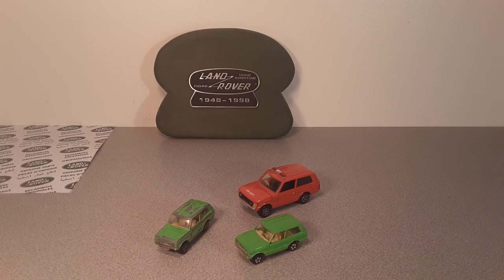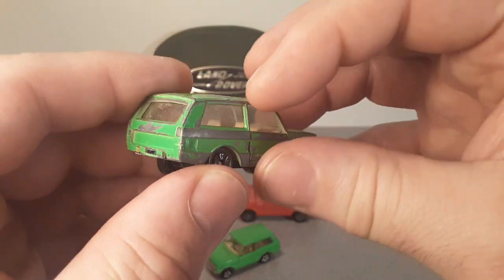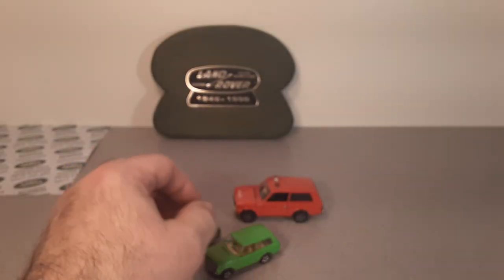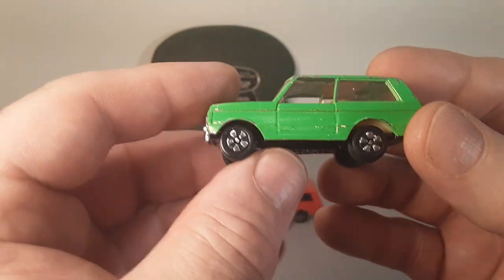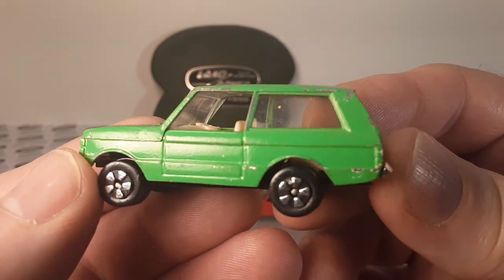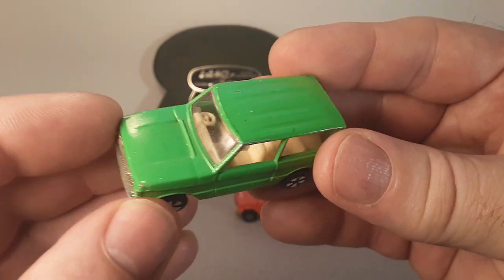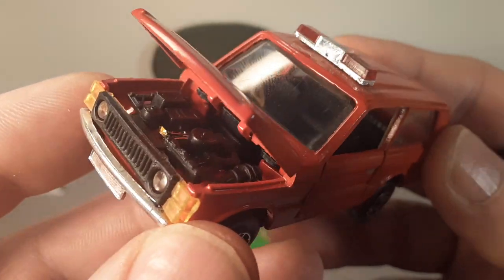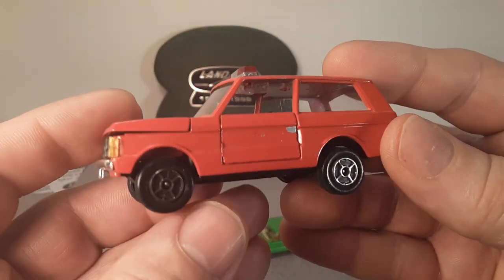Rover Land PlayArt ! Have you ever heard of them?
Rover Land  PlayArt Brand   Land Rovers
In this video I look at what is in the Land Rover collection,
from the toy company PlayArt.
What great little models!
Do you have any of these nice Range Rovers?

My Address:
Dan Winchell

Rover Land is not intended for children!